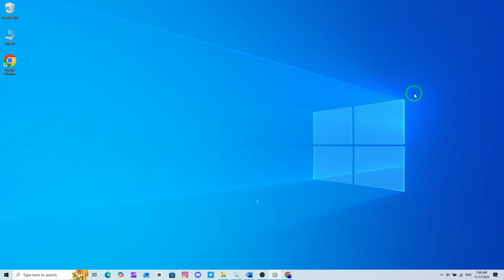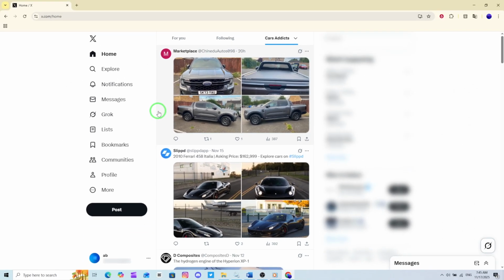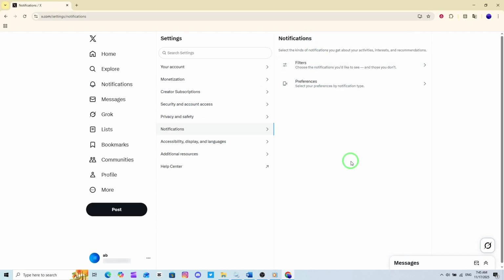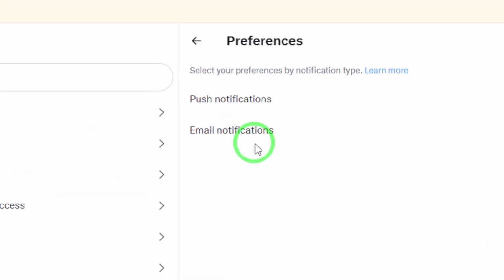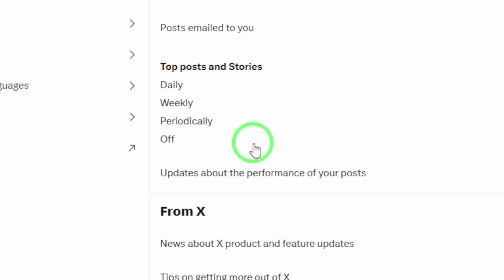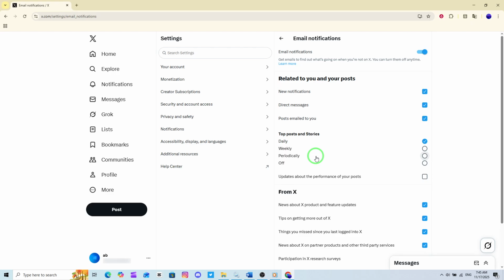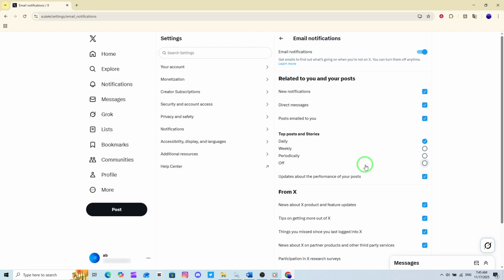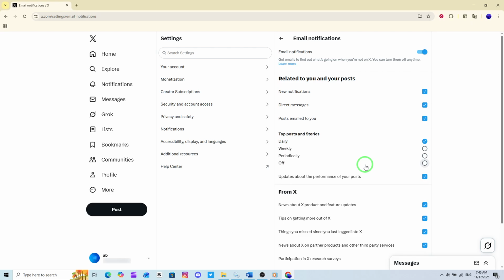How To Turn On Email Notifications For Updates Of Your Posts On X (Twitter) Web On PC (New Update)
Learn how to turn on email notifications for updates about your posts on X (formerly Twitter) using the web version on your PC. This quick guide covers the latest update to help you stay informed about your post performance with ease.

Follow these steps:

1. Open x.com

2. Go to your Notifications from the left side menu, click on Settings

3. Enter to Preferences, then Push notifications

4. Under Related to you and your posts, check Updates about the performance of your posts-
Timeline:
00:00 Start
00:12 How to do it
01:05 End